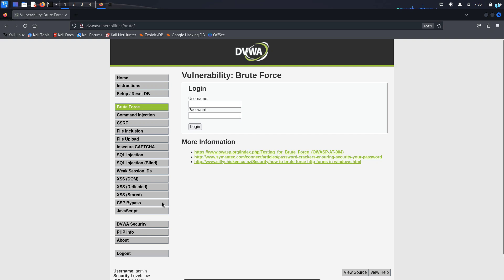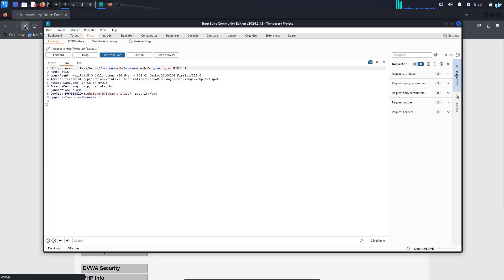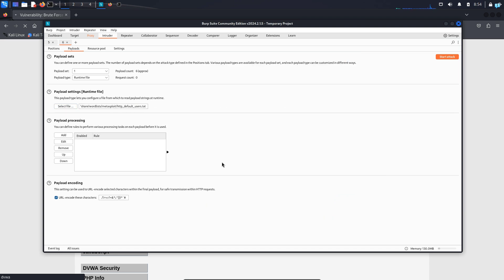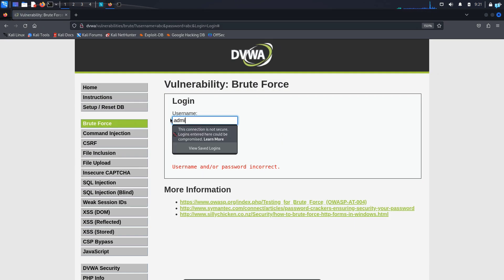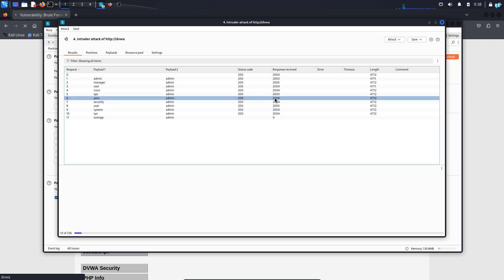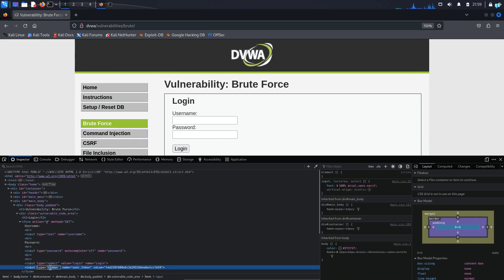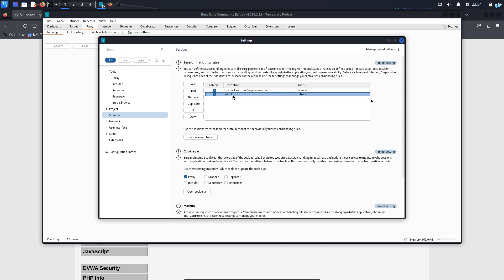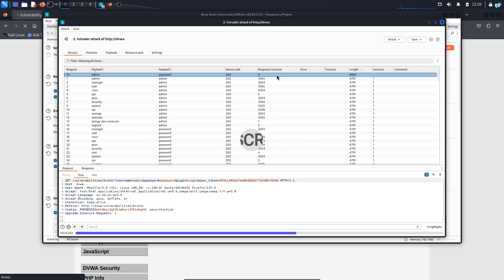DVWA - Brute Force (Low | Medium | High)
This is a full tutorial of the Brute Force web vulnerability challenge of Damn Vulnerable Web Application (DVWA).

Timecodes:
00:00 - Low Security (Easy)
05:40 - Medium Security (Medium)
07:54 - High Security (Hard)